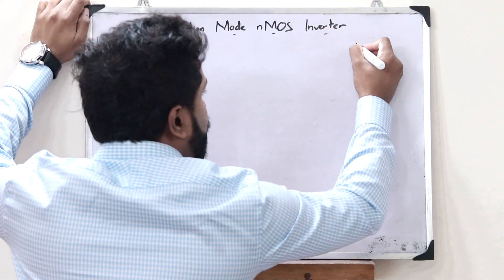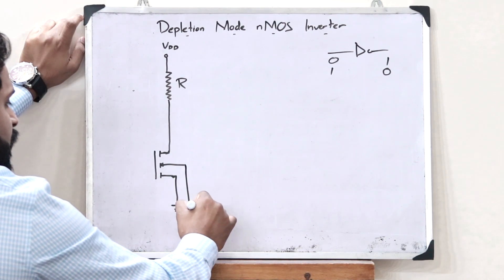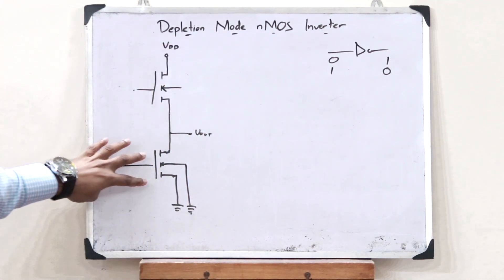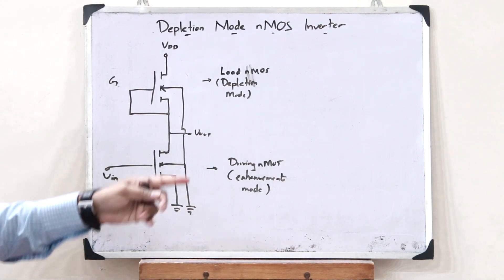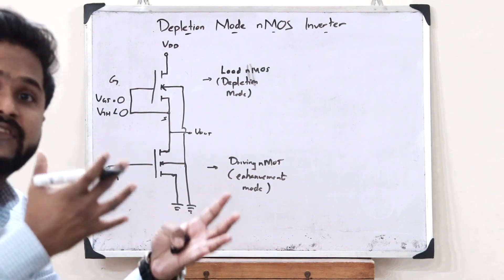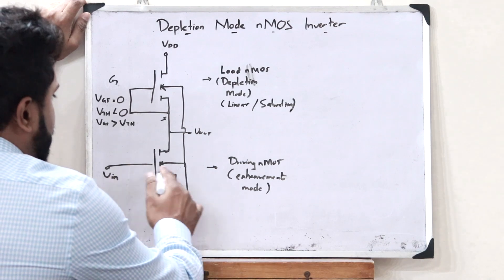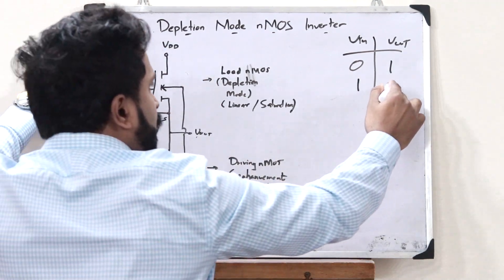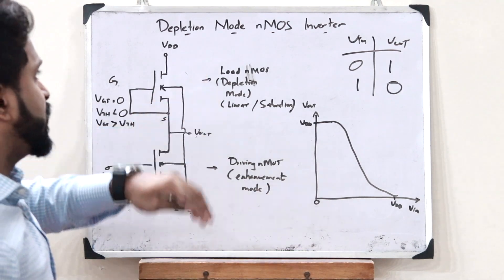Depletion Mode nMOS Inverter | Circuit Construction and Working Simplified | KTU S5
1. What is an inverter.
2. Why do we need a Depletion Mode nMOS inverter.
3. Construction of the circuit of a depletion mode nmos inverter.
4. Working of a depletion mode nMOS inverter.
5. Input Output Voltage characteristics of a depletion mode nMOS inverter.

I hope you guys found this video informative and now have a clear idea of what you mean by a depletion mode nMOS inverter. We'll be discussing about the further topics in the upcoming videos. Together let’s grow.